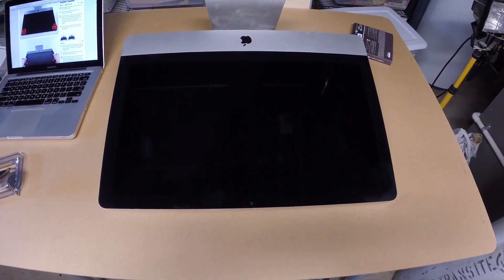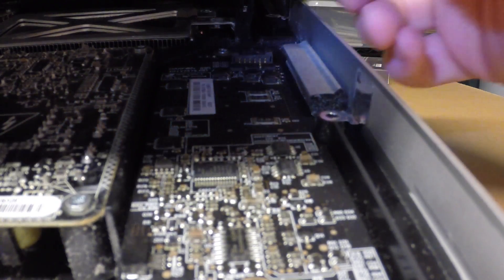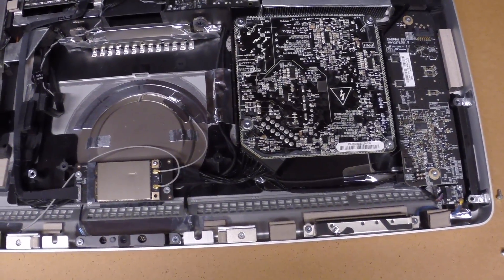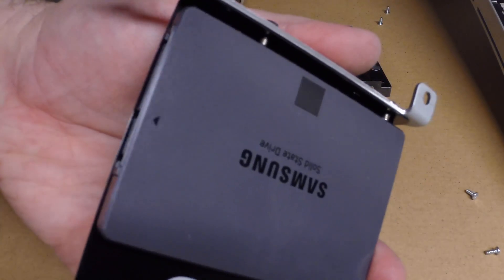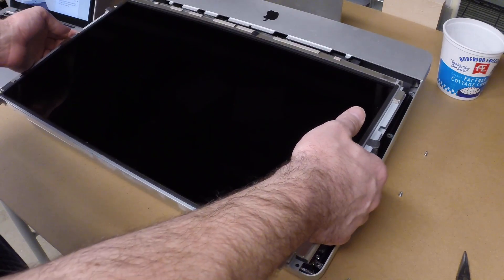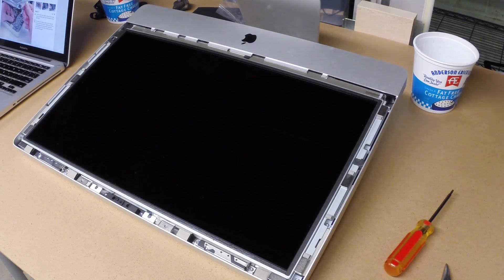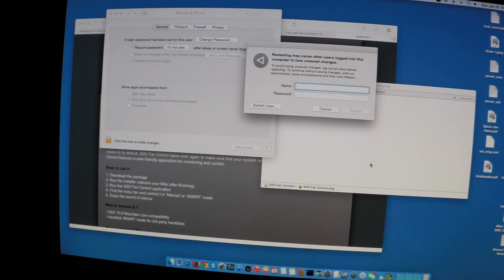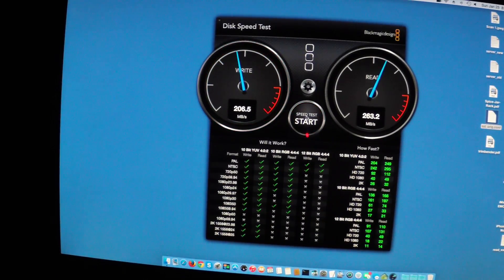iMac (circa 2009) Hard Drive to SSD Upgrade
In this video, I go over the process of upgrading a hard drive in an iMac. This is a model EMC2308 but the process is probably similar for other models.